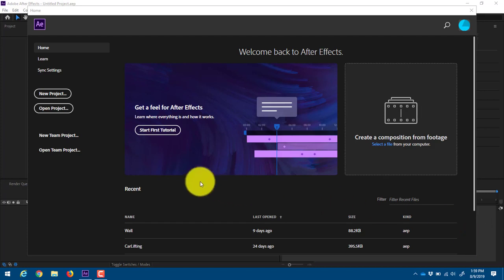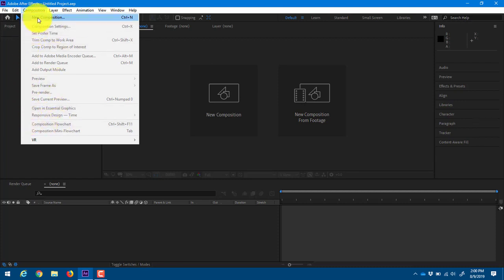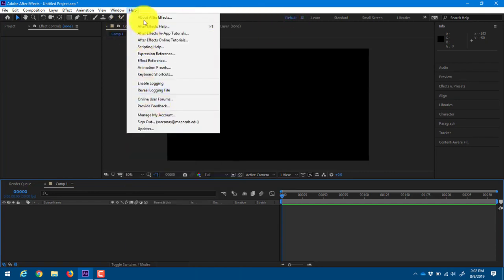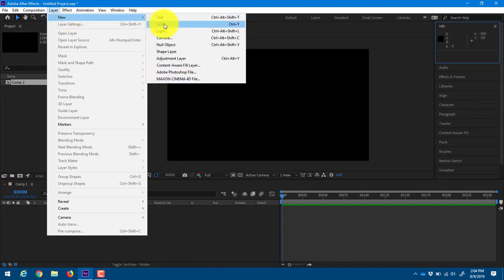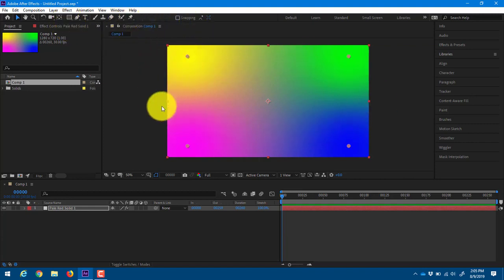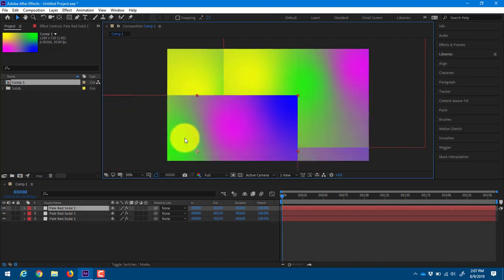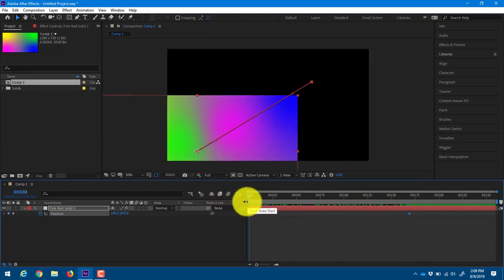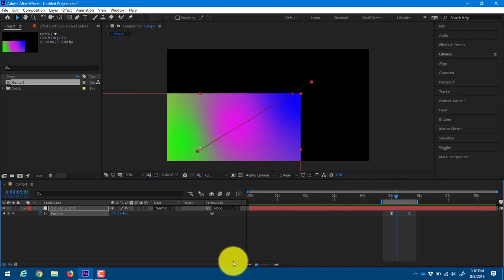After Effects Interface Walkthrough